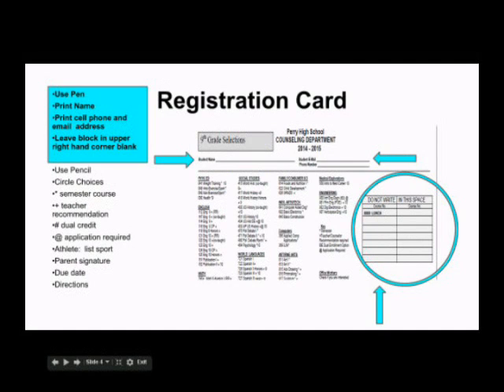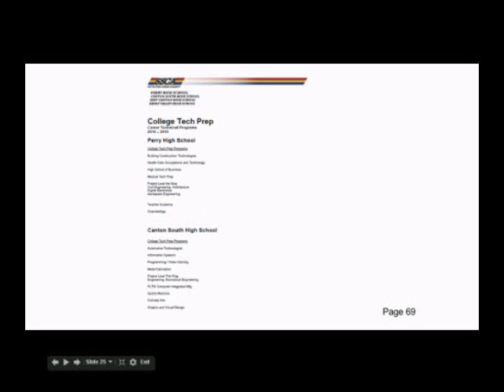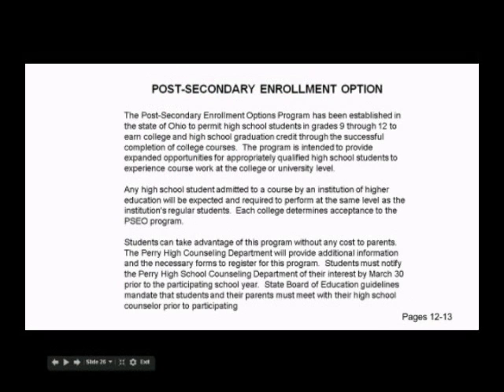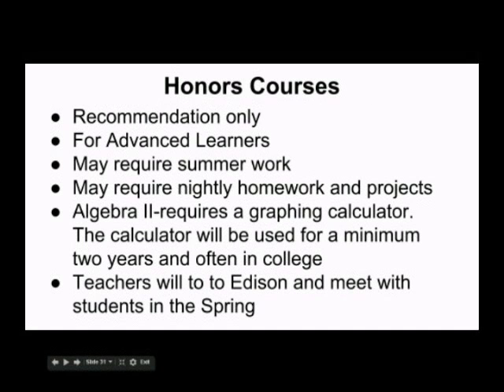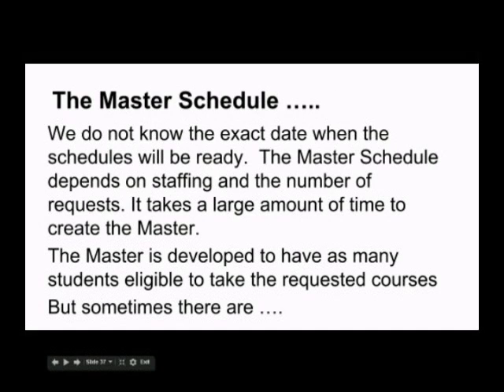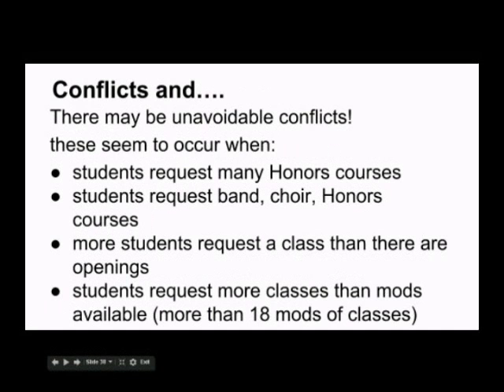8th Grade Registration 2014